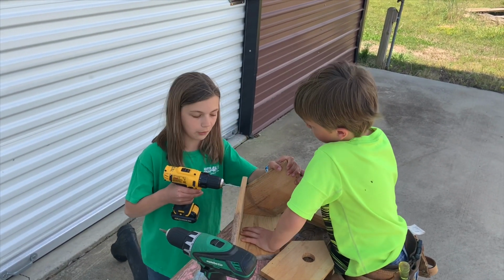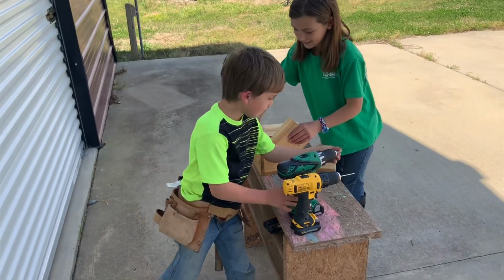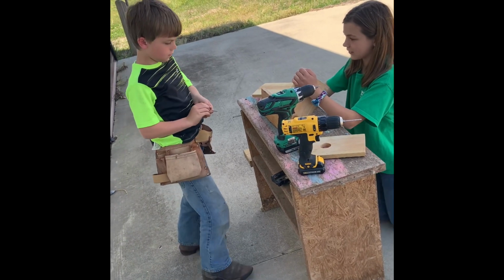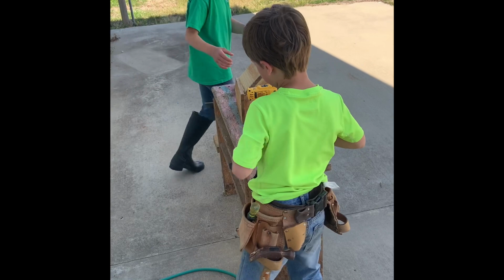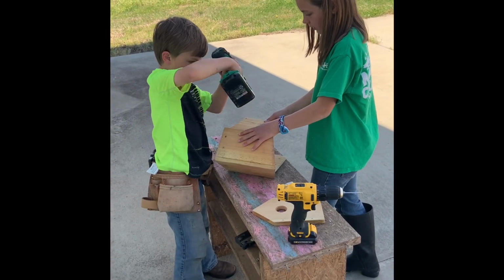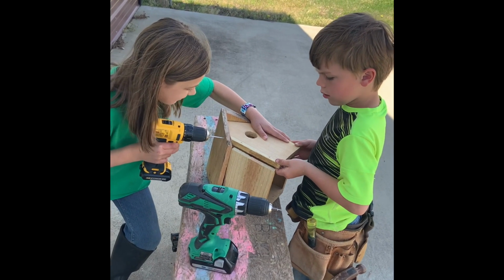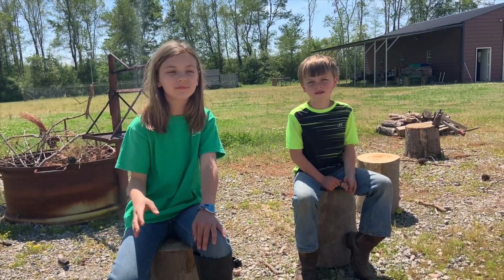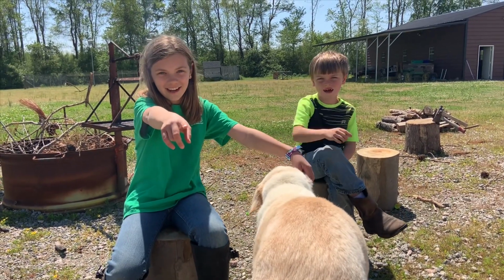How to Build a Blue Birdhouse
10 and 6 year old demonstrate how to build a Blue Birdhouse.